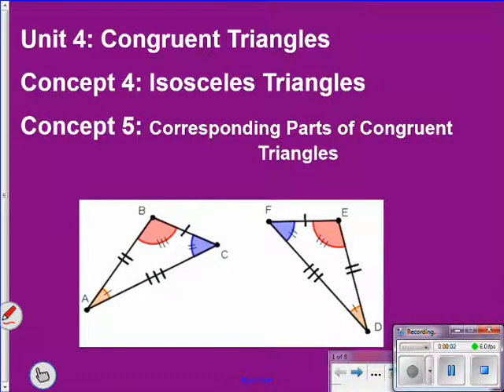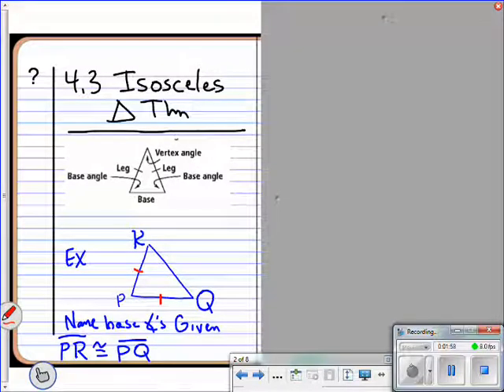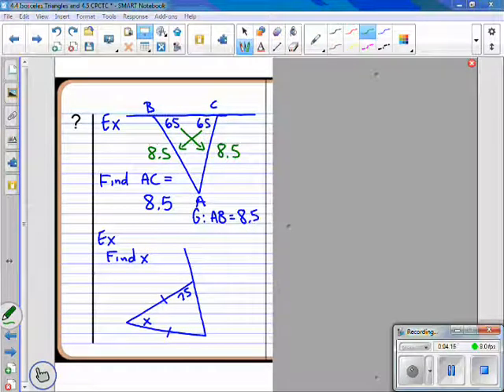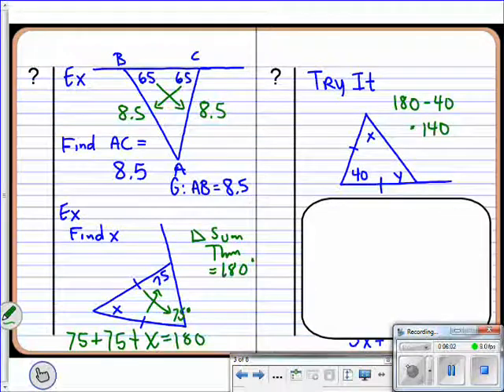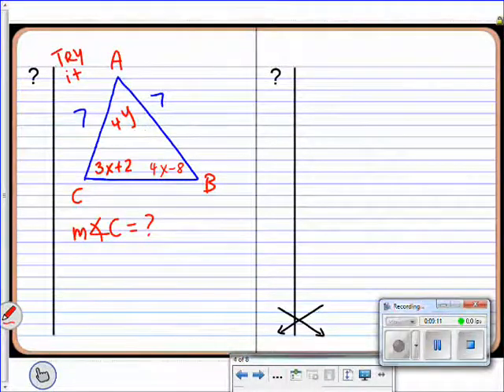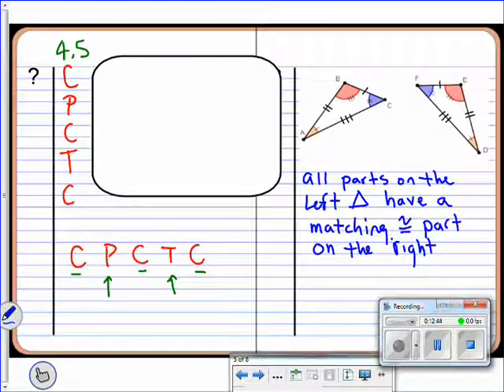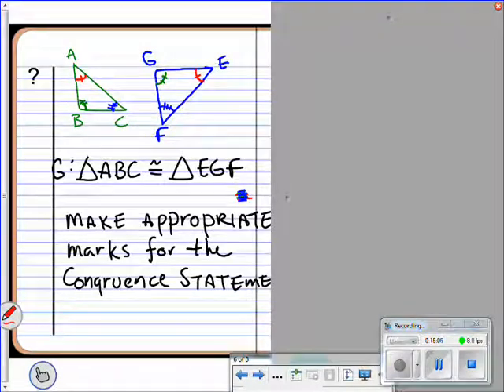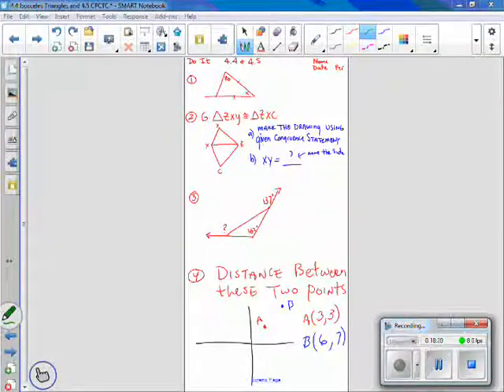4.4 Isosceles Triangles and 4.5 CPCTC